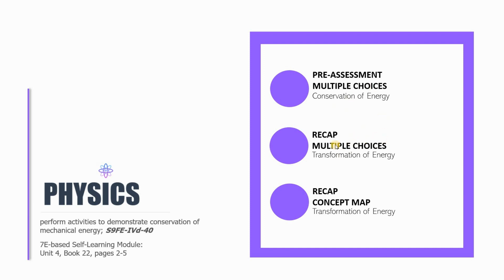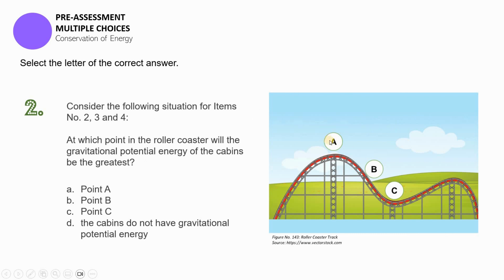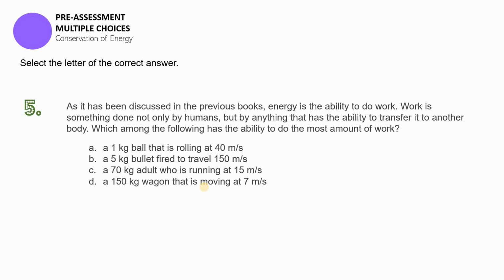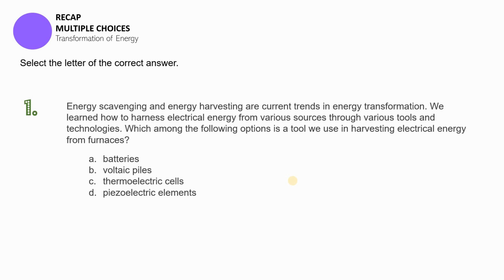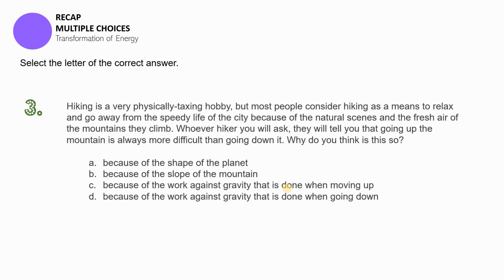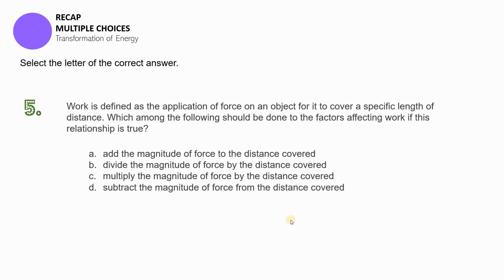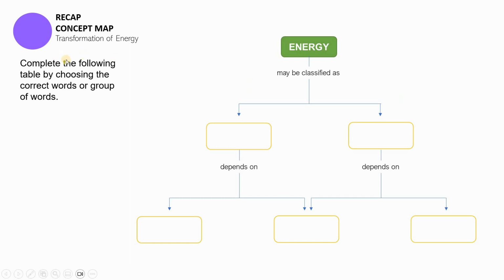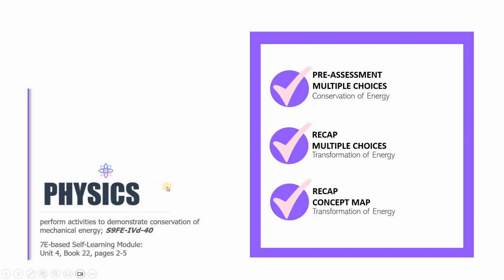Introduction to the Conservation of Energy: The Knowledge Catalog Physics 9 #33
Learning Competency:
perform activities to demonstrate conservation of mechanical energy; S9FE-IVd-40

The thirty-third session of Physics 9 focuses on the connection between transformation and conservation of energy.